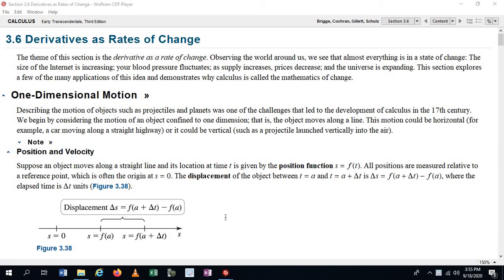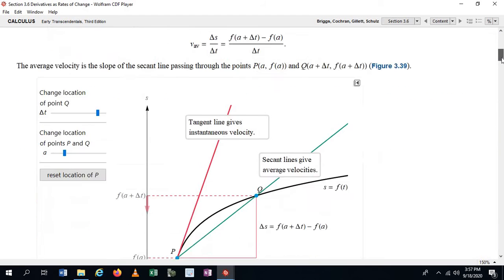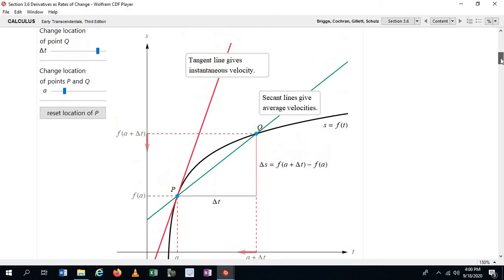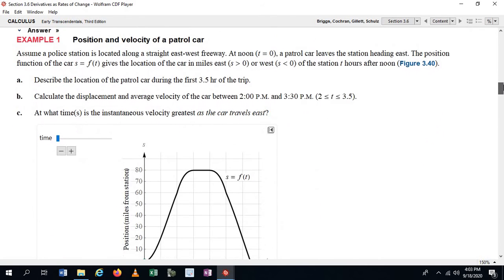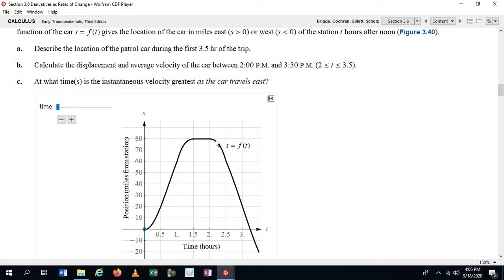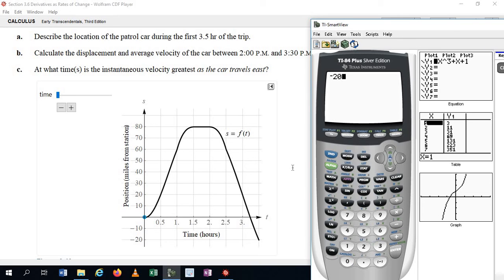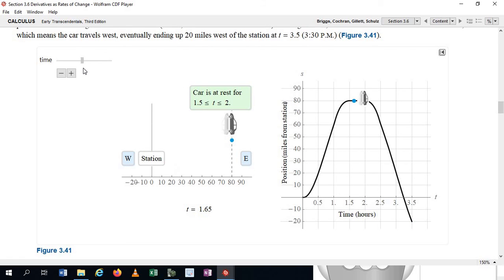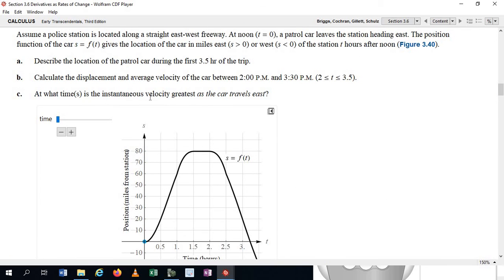Math 2413 Sec 3.6 (part 1) Rates of Change